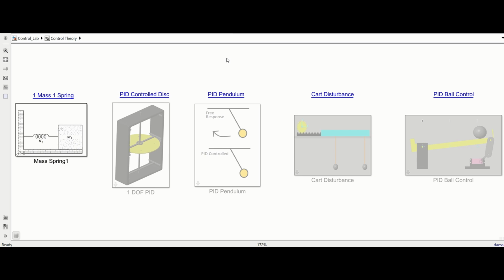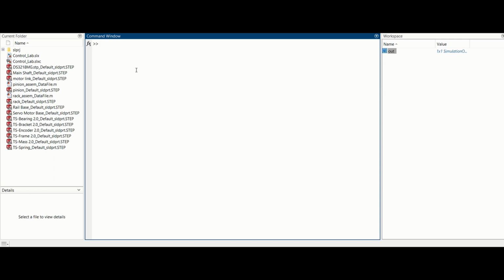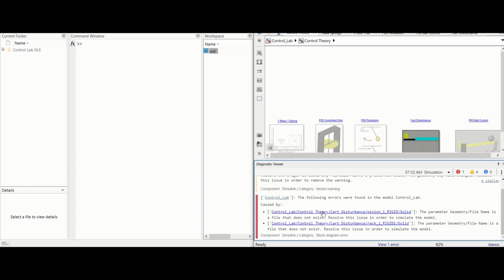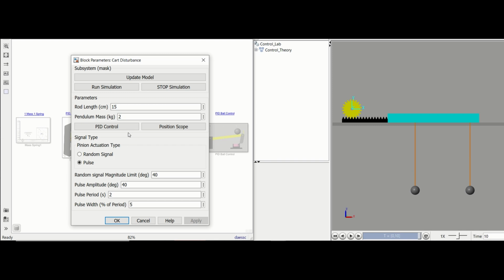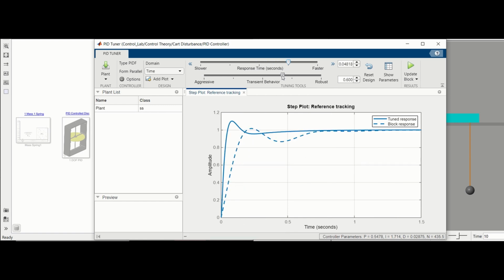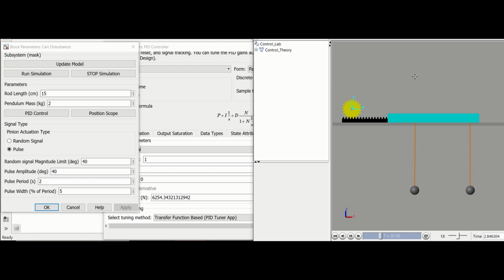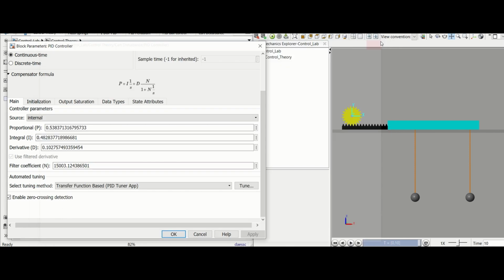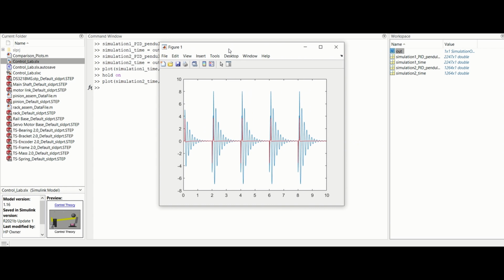PID Control using Control Virtual Lab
This video demonstrates how to design PID controller coefficients for several systems developed in the Control Virtual Lab.